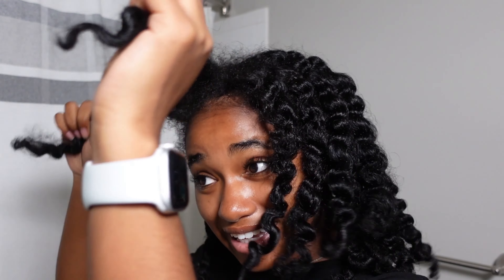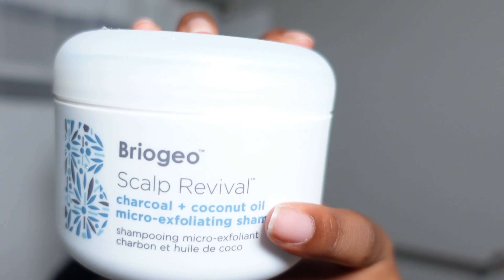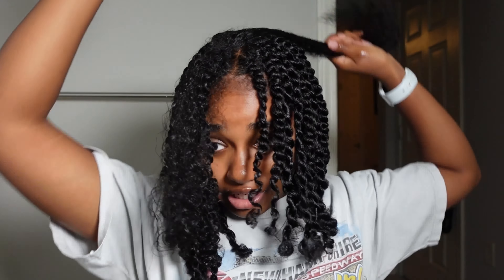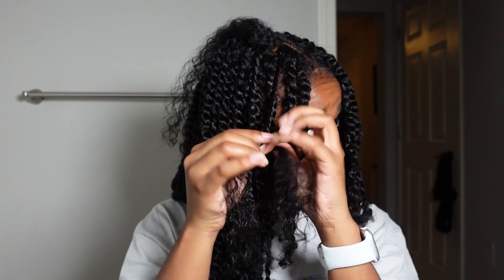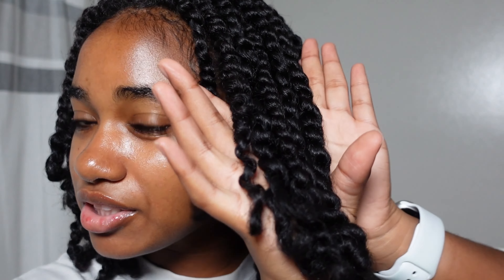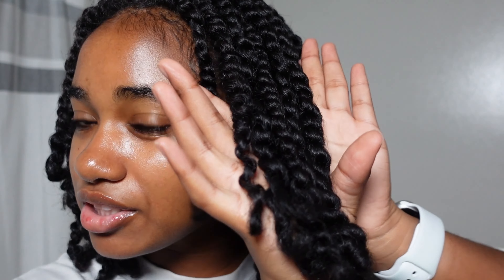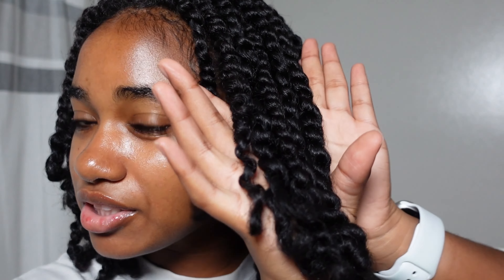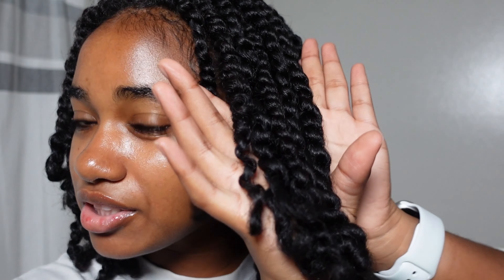Mini Twists Routine On Natural Hair | Using Fenty Hair, No Heat Added, Type 3B-4 Curls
Hiii lovely people! I'm back with another hair video using Fenty Hair again. This time we're doing mini twists and I can say it did not disappoint. I'll catch you in the next video Xx

Please leave this video with a thumbs up if you enjoyed it. Any type of engagement is always seen and appreciated. Take care of yourselves and God bless you!
With Love,
Ashley Masse